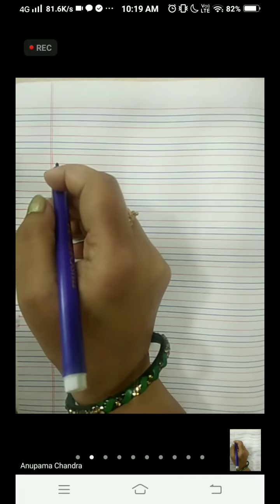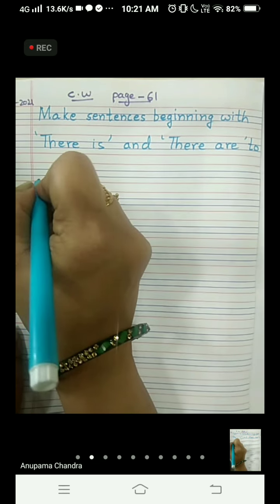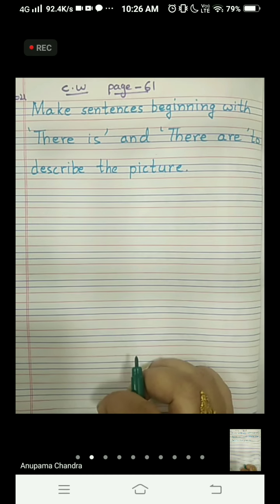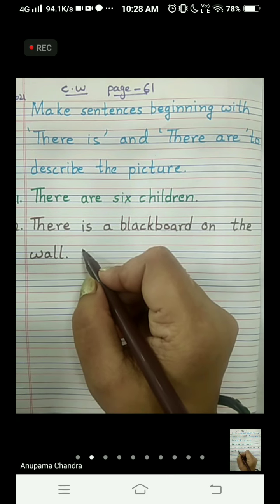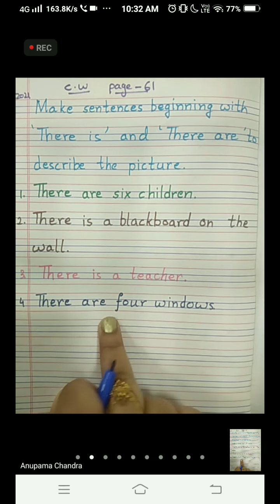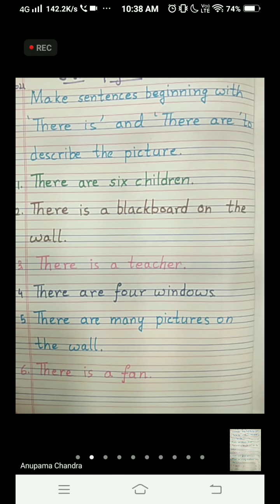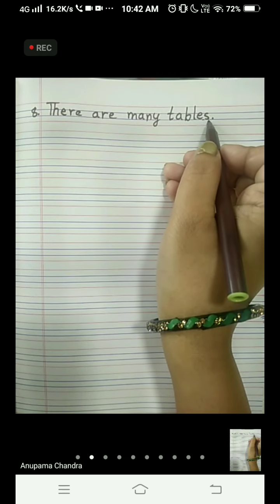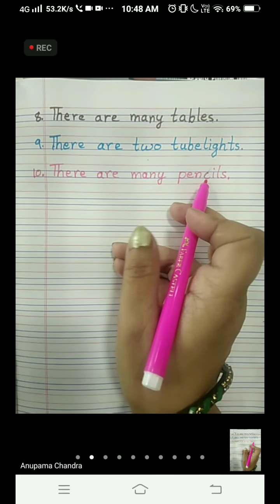Beginning sentences with 'There is' and 'There are' by observing the given picture .(pg-61)